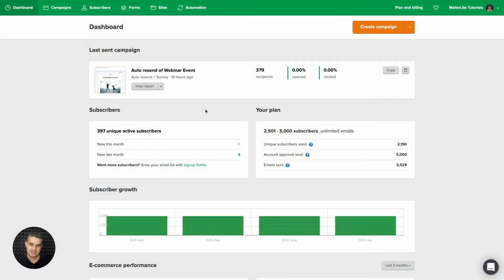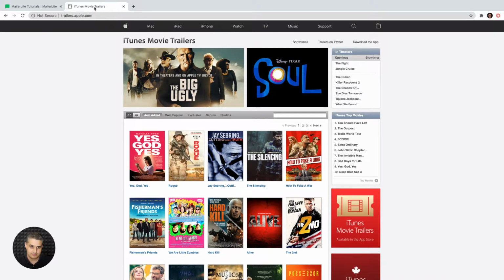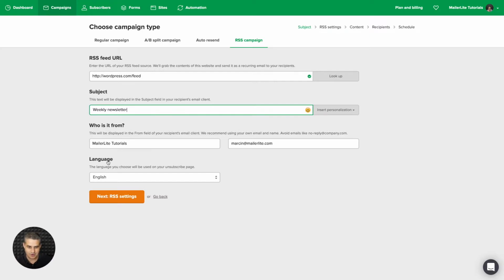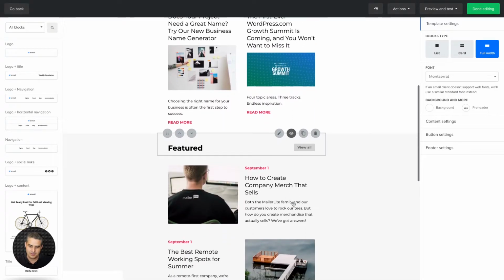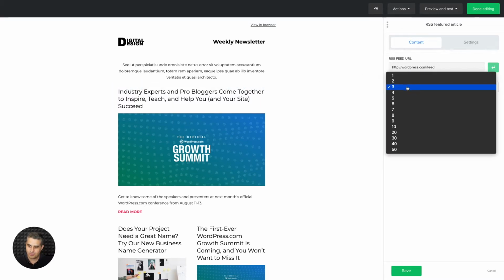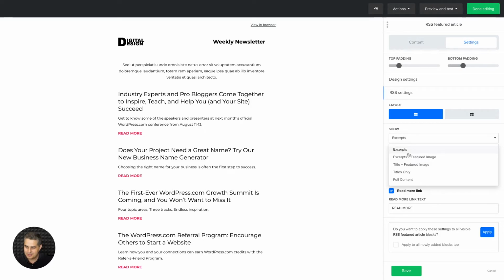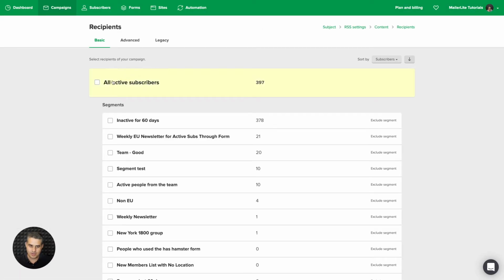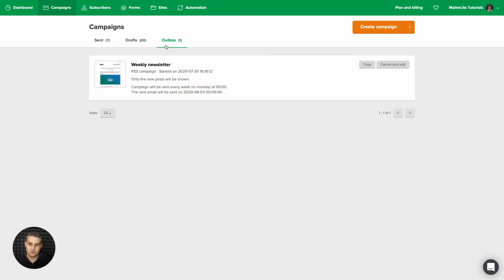RSS campaign - How to automatically email new posts from your blog using MailerLite Classic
In this video tutorial, you will learn how you can automatically let your subscribers know that you have created a new blog post by using MailerLite's RSS campaign feature. Let's go!

Need a Forever-Free MailerLite account with unlimited sending for up to 500 Subscribers and all basic features included?

Timestamps:

00:00 - Intro
00:02 - Creating an RSS campaign from your Dashboard or Campaigns area
00:24 - Connecting your blog
02:02 - Adjusting your general RSS settings (sending frequency and notifications)
02:35 - Selecting an RSS template
02:45 - Editing your RSS campaign in the drag and drop editor
03:37 - Adjusting the "RSS feature article" block
05:31 - Selecting your recipients
05:38 - Reviewing and confirming your RSS campaign
06:00 - Scheduling your RSS campaign
06:15 - Canceling or editing your RSS campaign from the Outbox